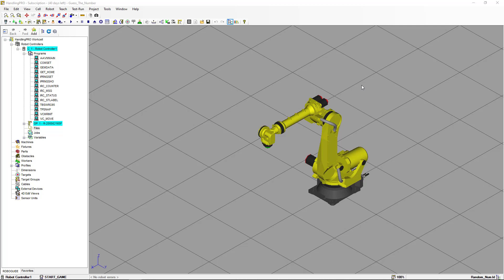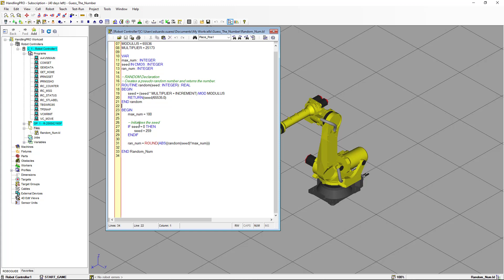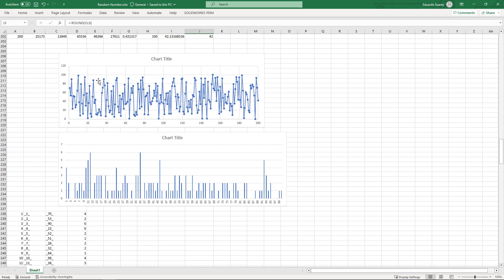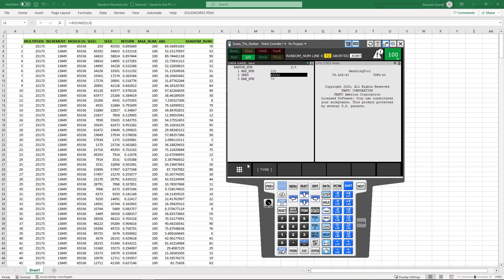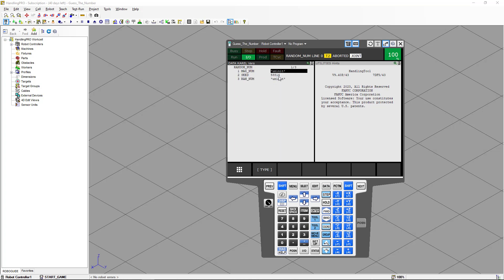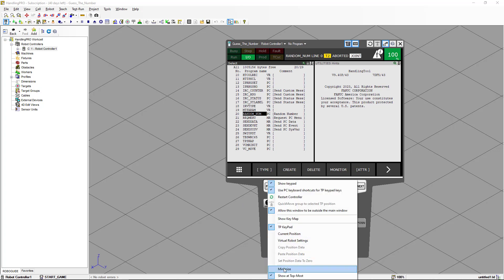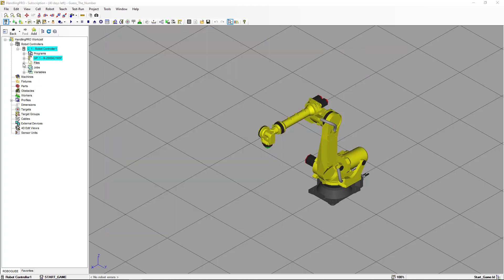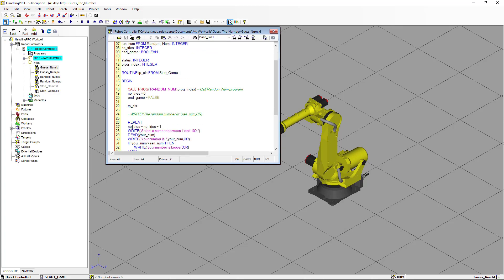KAREL Programming Guess The Number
In this video, I am going to show you how to generate a random number.